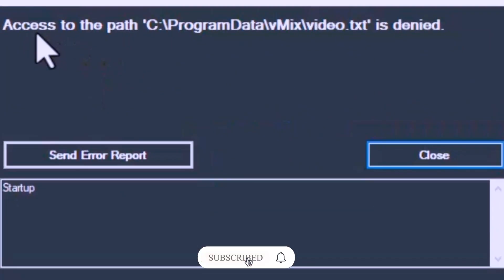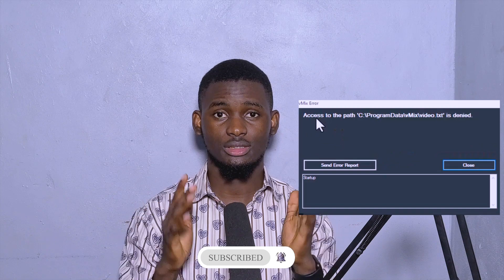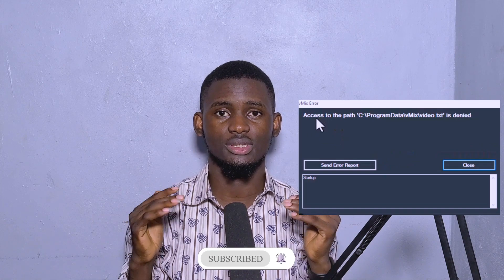How to: Fix Access to the path C:\Programdata\video.txt is denied | vMix Error Fixed | vMix Tutorial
Welcome to Extensiveall! If you're encountering the frustrating error message "Access to the path C:\Programdata\vmix\video.txt' is denied," we're here to help. Our expert team has put together an informative video tutorial on how to fix this issue quickly and effortlessly.

In this video, we dive deep into the root causes of this error, exploring various troubleshooting techniques to regain access to the path C:\Programdata\vmix\video.txt. Our step-by-step guide will ensure you overcome this obstacle in no time.

Don't let the 'Access is denied' error hinder your progress any longer! Unlock the full potential of your system by implementing our proven solutions.

Our channel is dedicated to providing valuable content like this, helping you become more proficient in troubleshooting various technical issues.

Don't let this error slow you down—empower yourself with the knowledge and skills to fix it! Together, we can overcome the "Access to the path C:\Programdata\vmix\video.txt' is denied" error and ensure a smooth computing experience for everyone.

If problem persist, try launching vMix without internet connection after redoing the steps shown in the video